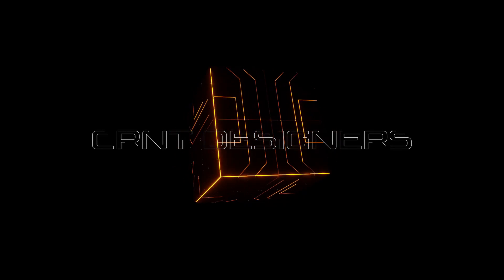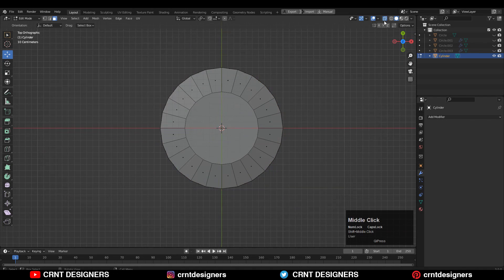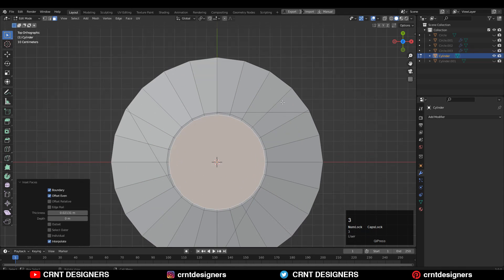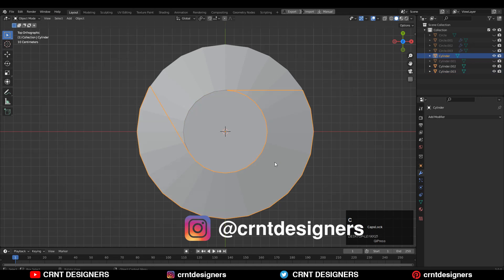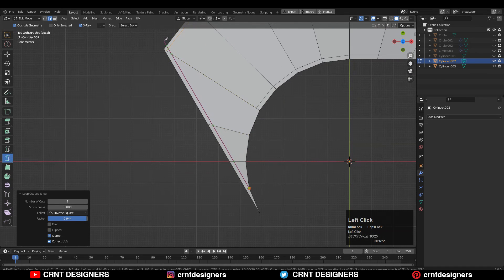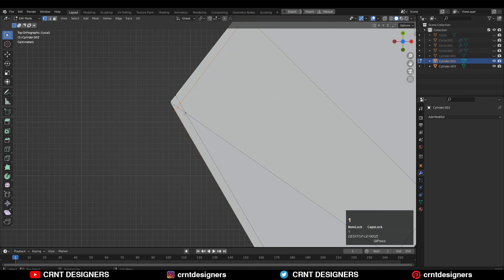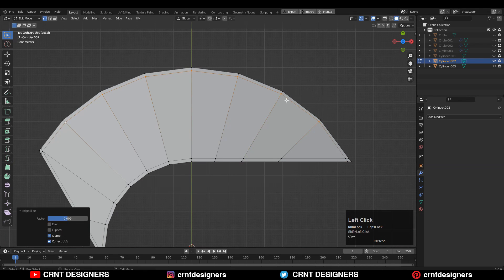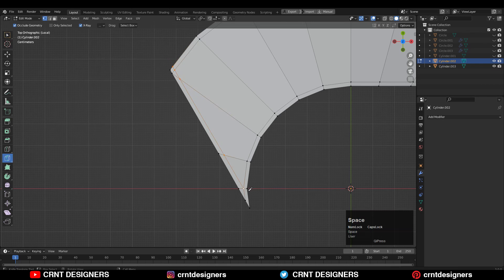How To Create Circular Cut-Out _ Blender Subdivision Surface Modeling Tutorial